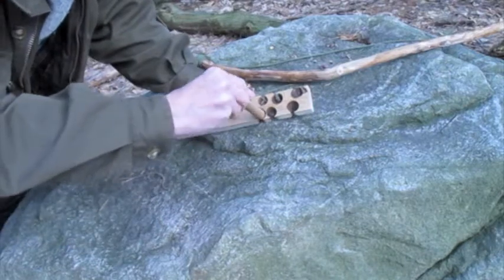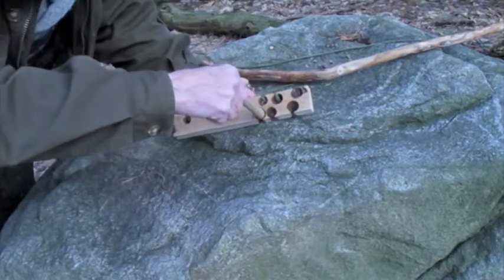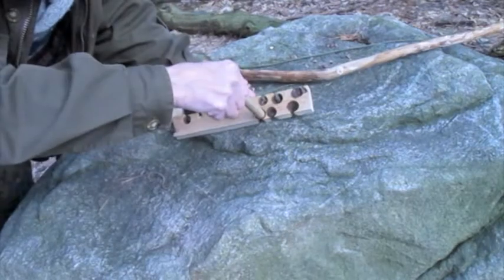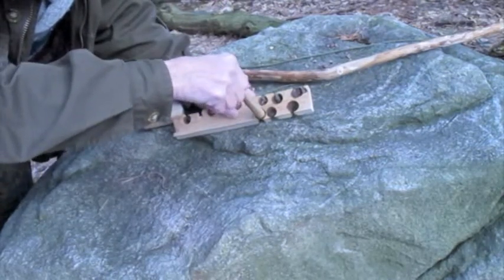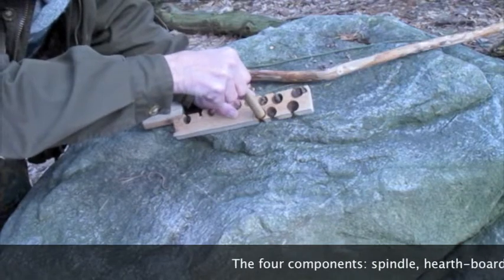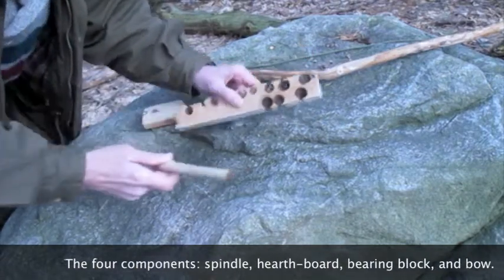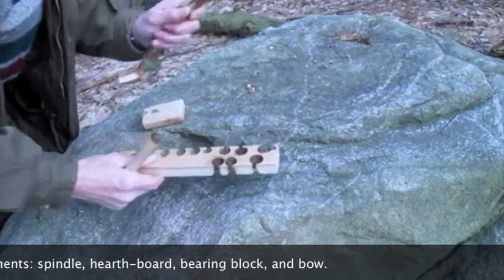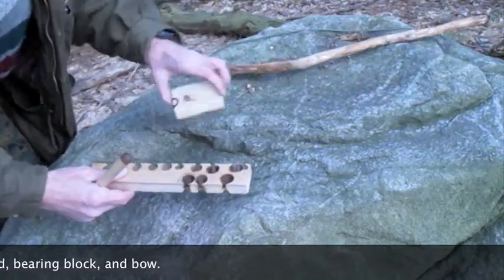Bow drill basics 1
Toby, here are some basics that I didn't have time to cover in our short session.  Two more videos on bow drill fires will follow.